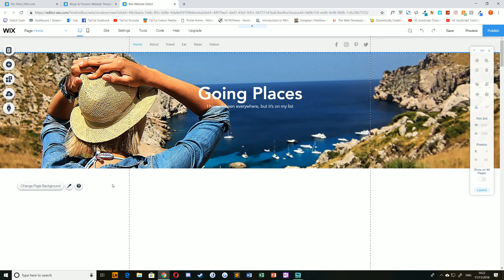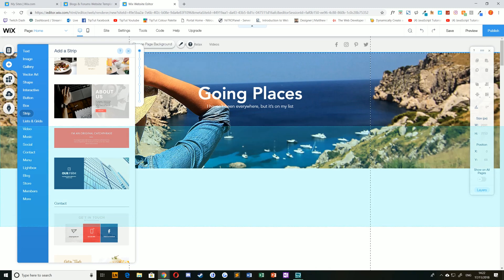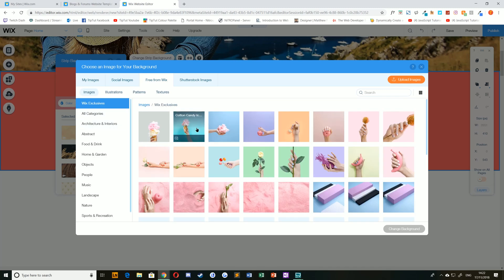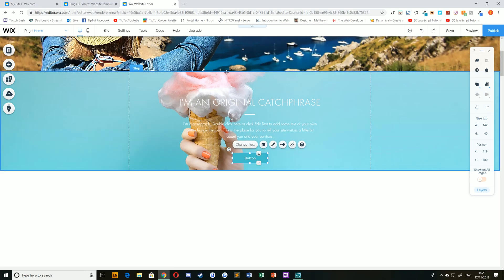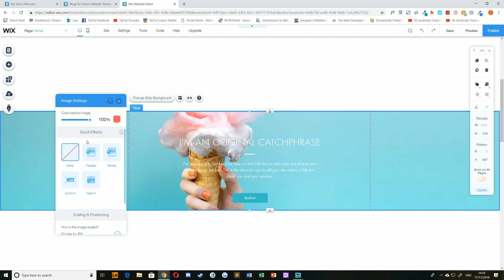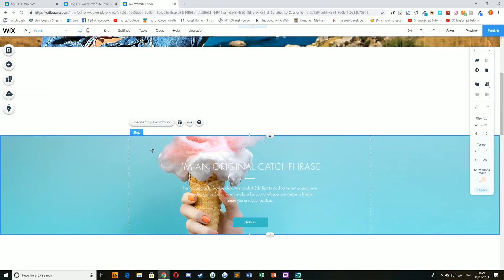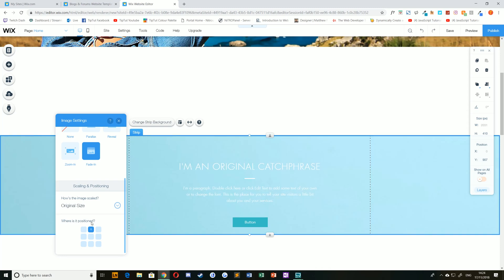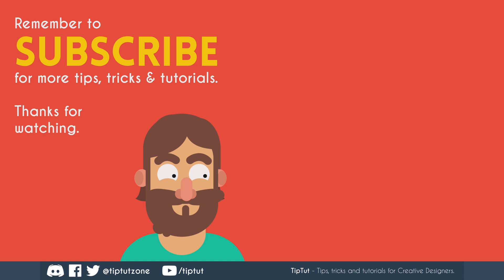Adding and Customising Strips in Wix Website Builder | Wix Tutorial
Today we learn all you need to know about Stripes in Wix Website Builder.